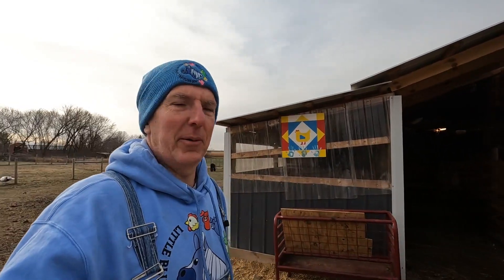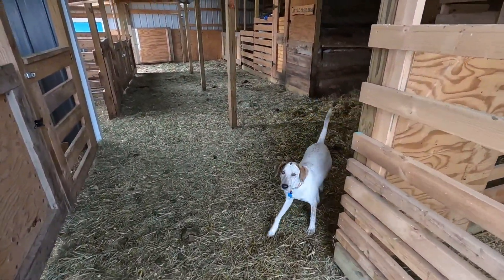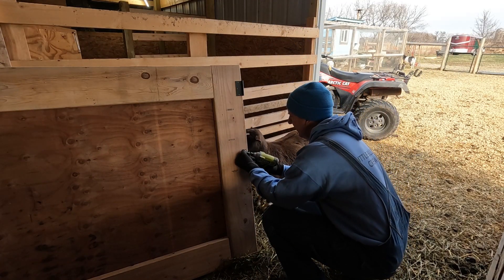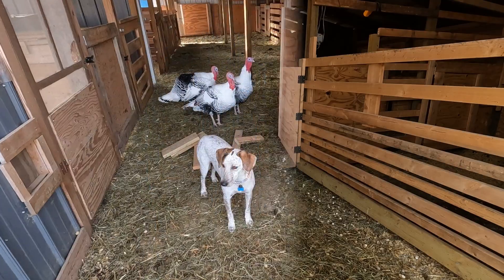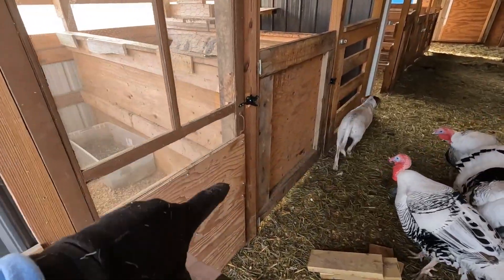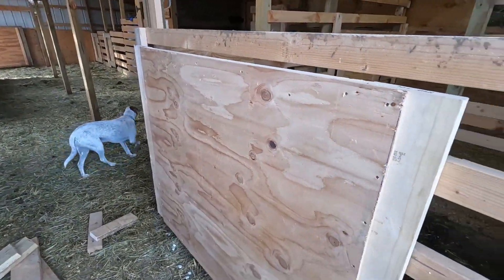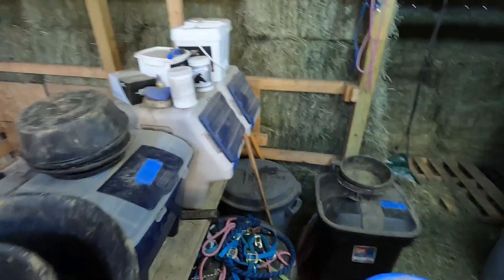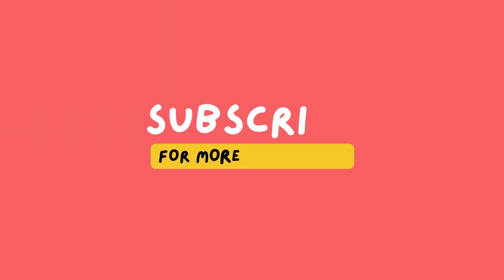Installing The Main Barn Door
Putting in the main barn door on our barn.